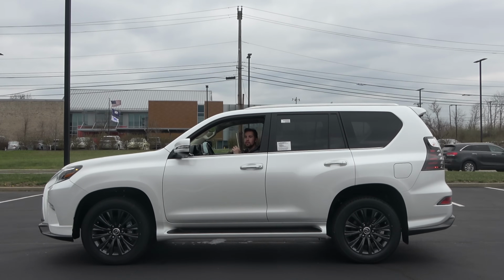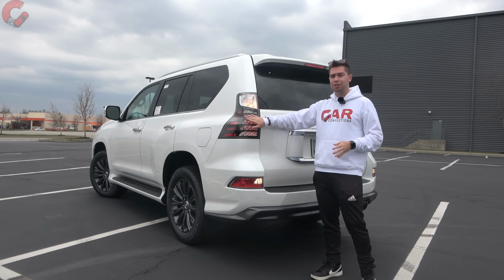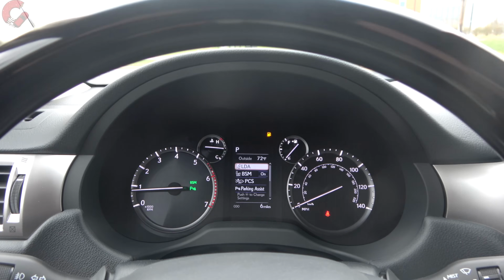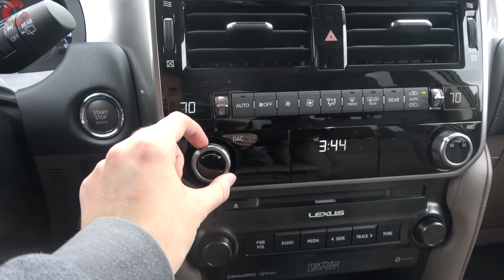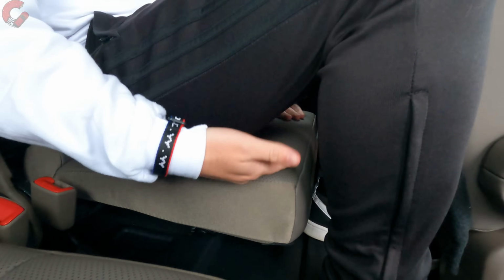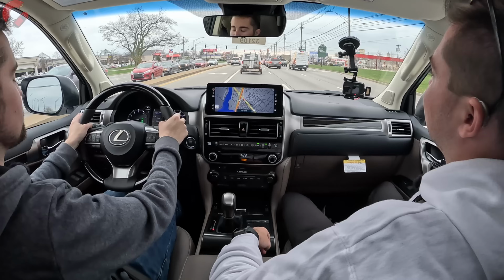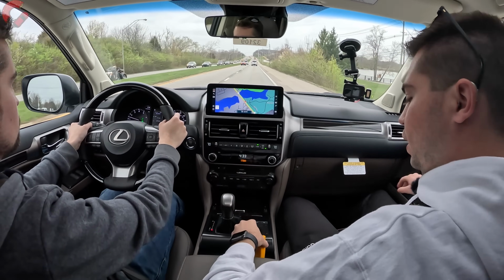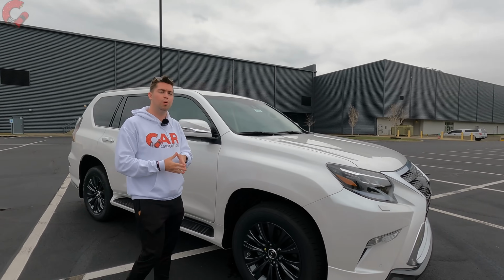RELIABLE LUXURY! -- Buy the 2023 Lexus GX 460 or WAIT for the New 2024 Lexus GX??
Today we're reviewing the 2023 Lexus GX 460 Premium! The GX 460 is all about old-school luxury -- rocking a 4.6L V8 under the hood and a very squared-off and rugged exterior design! This Lexus GX also has quite the off-road capability given its overseas bones to the Land Cruiser Prado. So is this $66,000 Lexus GX the luxury 3-row SUV you've been looking for??

0:00 Intro
1:20 Detailed Exterior Walkaround
4:51 Interior Design & Technology
11:10 Rear Seats & Cargo
16:09 Test Drive & Impressions
19:32 Sound Level Reading (dB)
20:32 Air Ball & Slam Dunk
22:38 Pricing